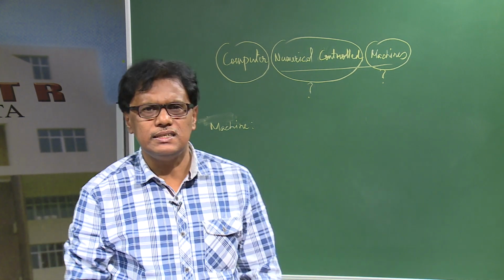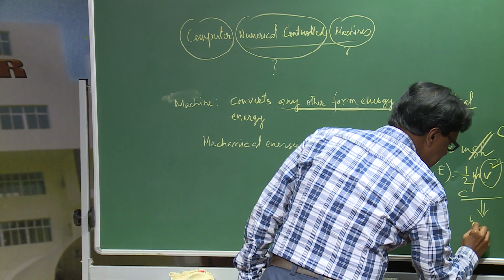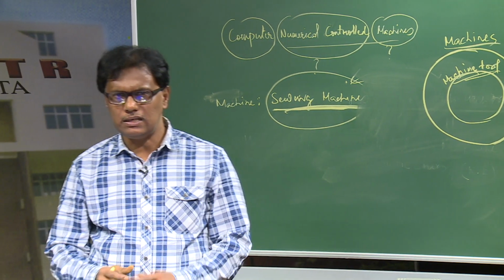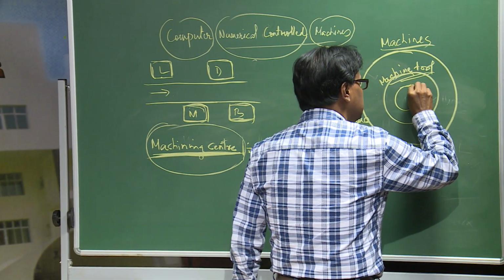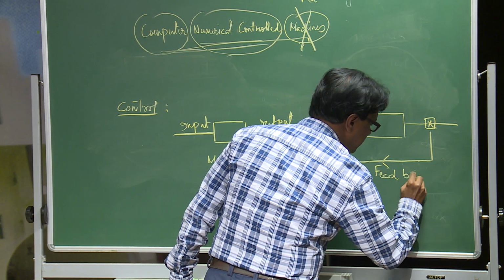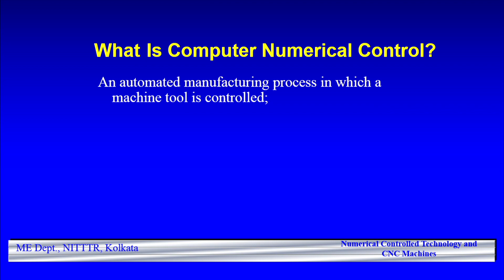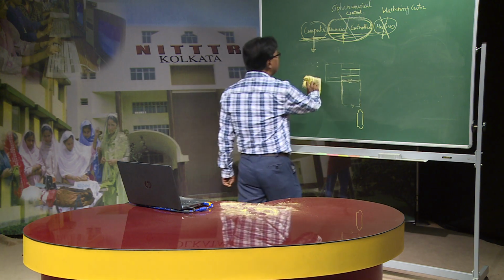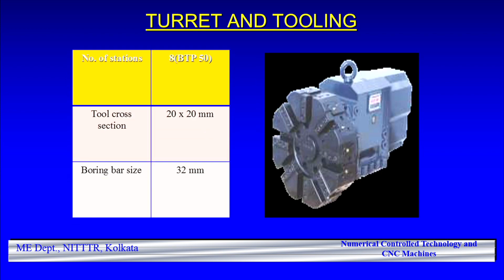Introduction to CNC Machine